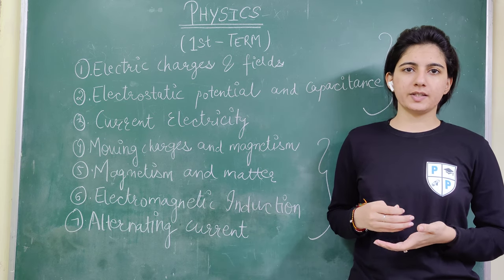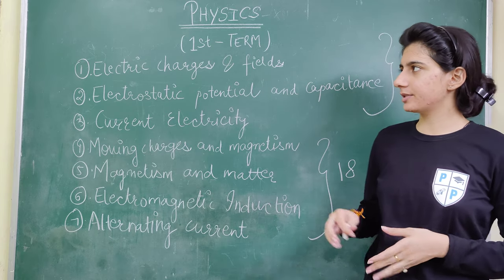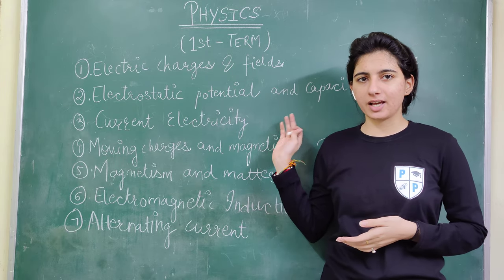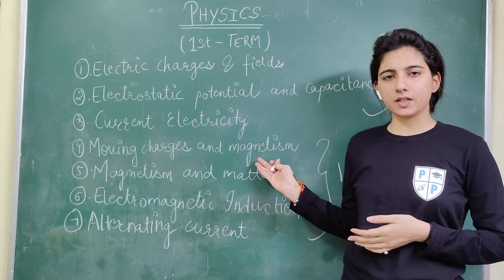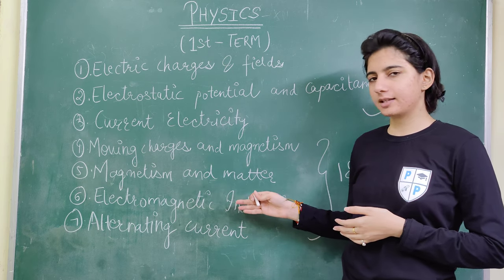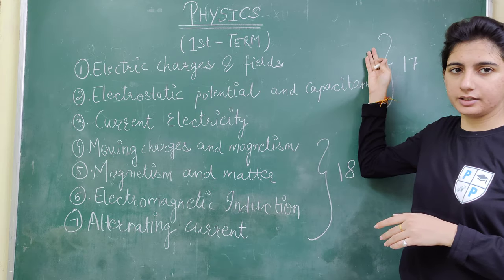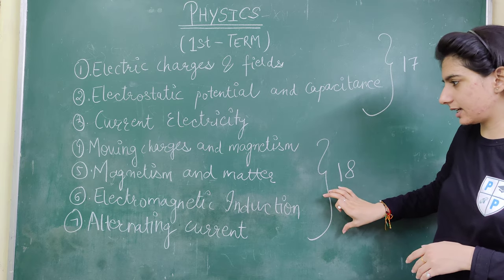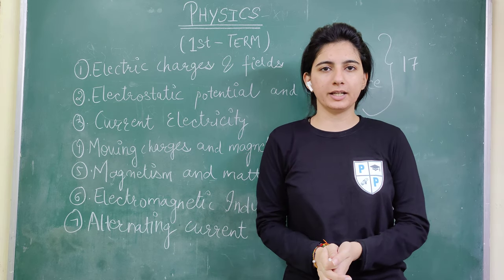CBSE LATEST SYLLABUS FOR CLASS 12TH PHYSICS TERM -1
CBSE UPCOMING BOARD EXAMS SYLLABUS FOR CLASS 12TH PHYSICS
electrostatics potential and  capacitance
current electricity
electromagnetic induction
alternating current